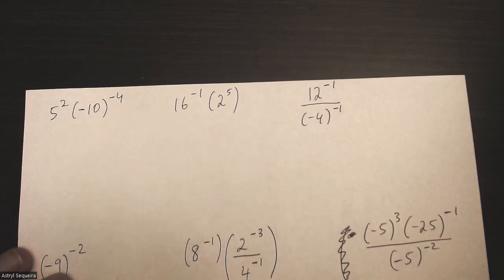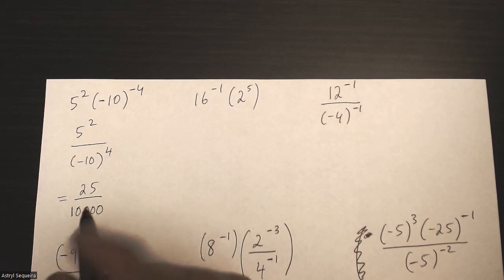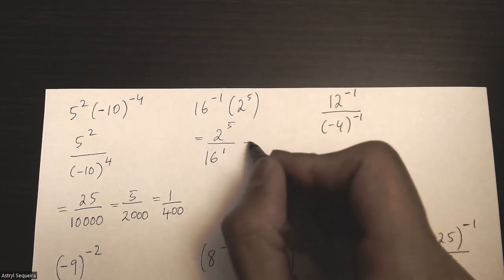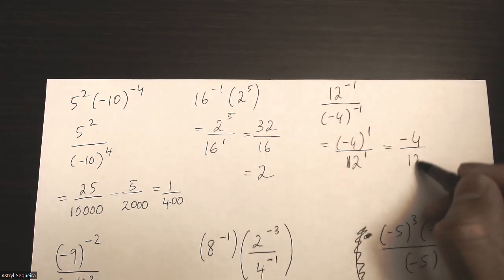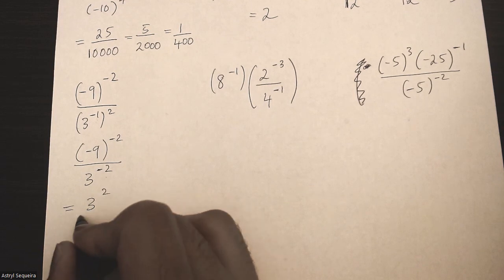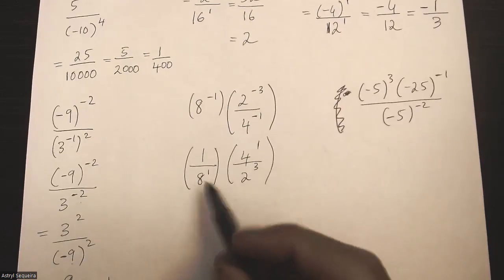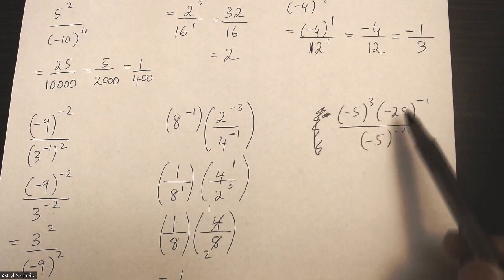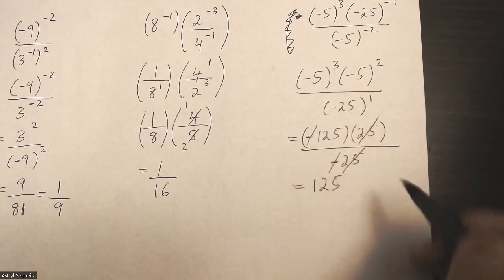Grade 11 Functions - Evaluating exponential expressions without a calculator (ch 4.2)